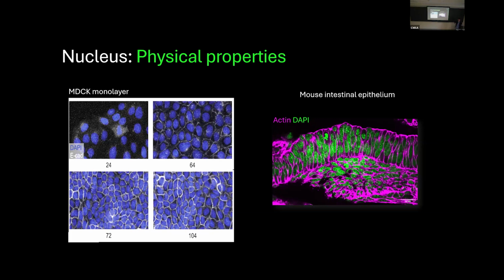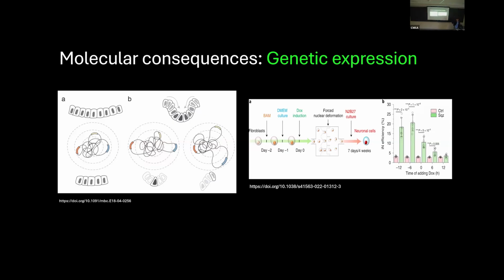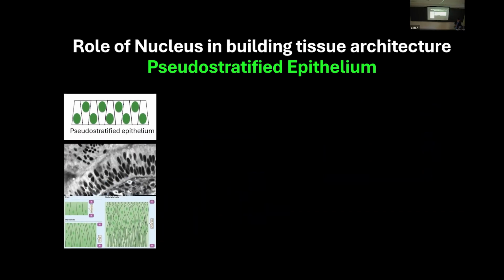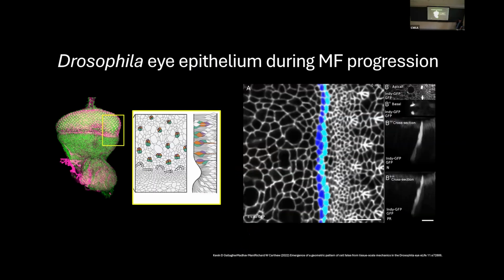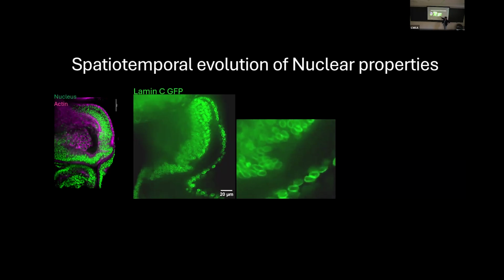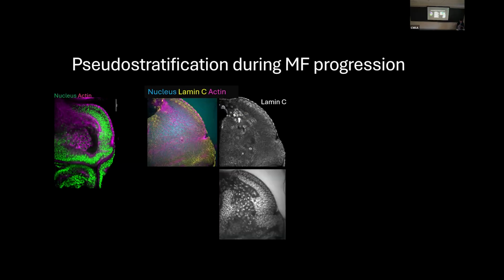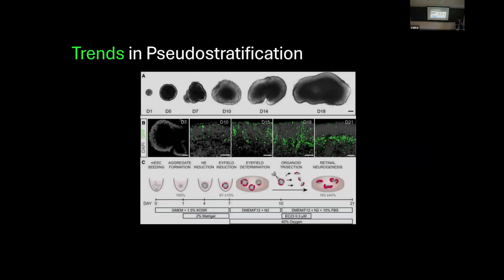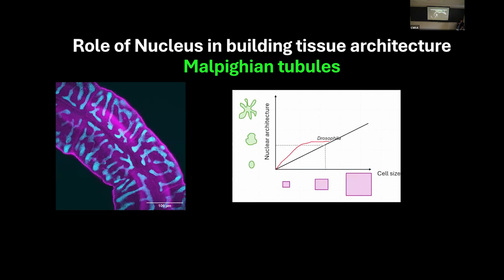Purnati Khuntia | Role of Nucleus in Building Epithelial Tissues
Mathematics and Biology I: Morphometry, Morphogenesis and Mathematics 3/11/2026

Speaker: Purnati Khuntia (Harvard)

TItle: Role of Nucleus in Building Epithelial Tissues